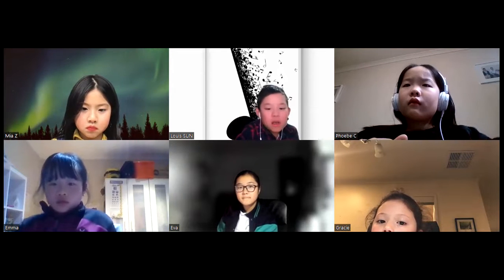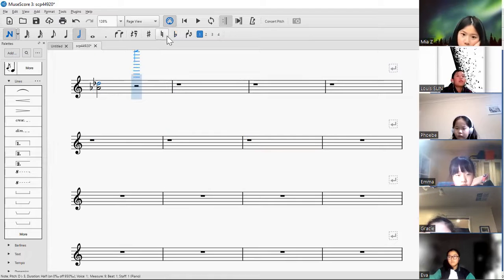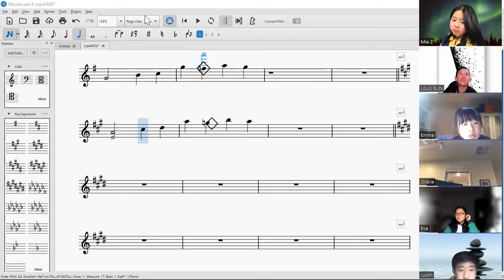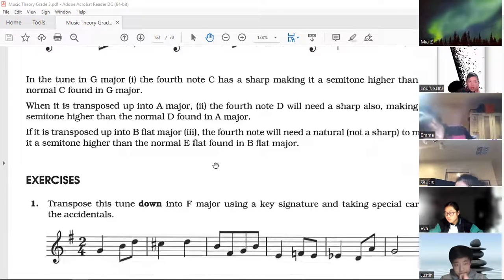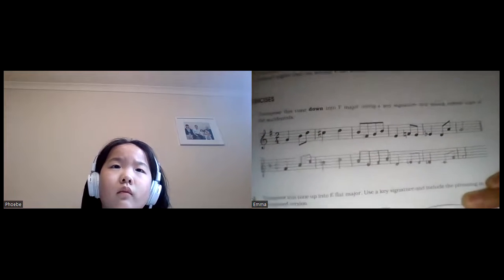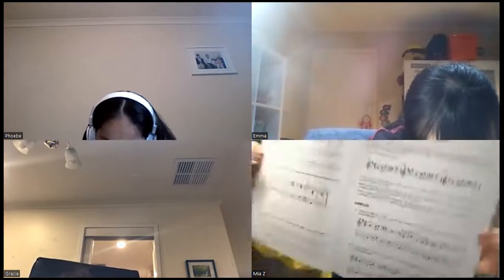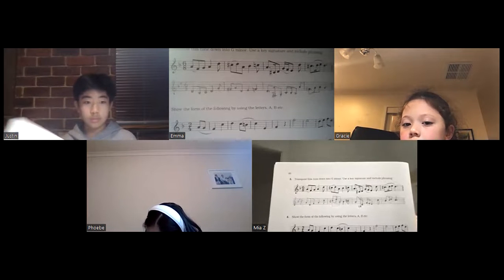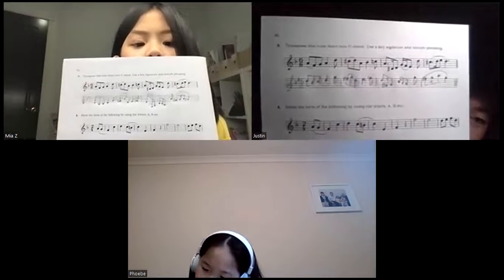Grade 3 Music Theory Lesson 9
Lesson on intervals and transposition.
My Students:
Jade
Justin
Junya
Emma
Mia
Gracie
Michael
Phoebe
Eva